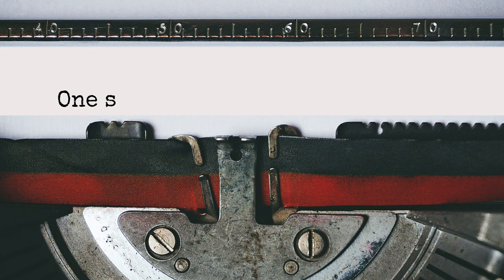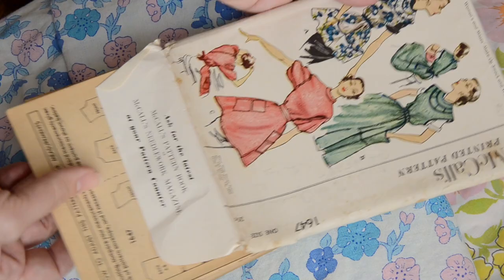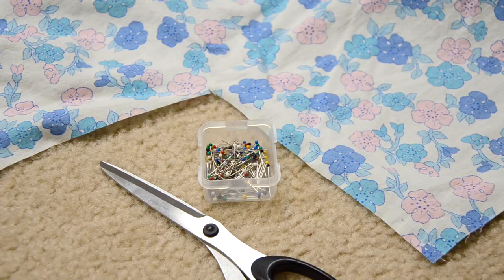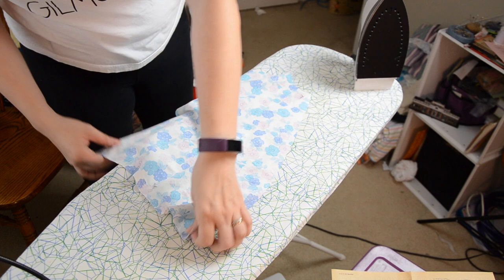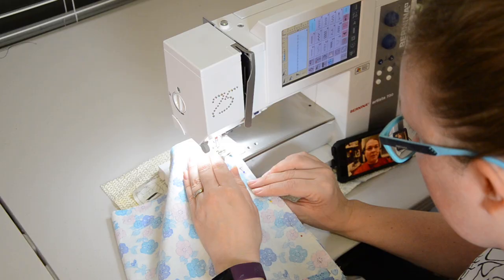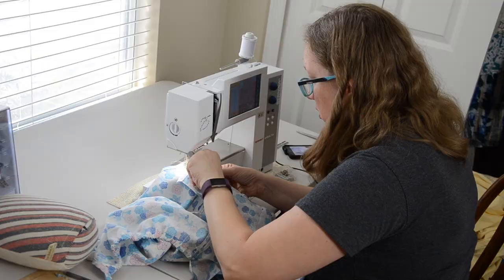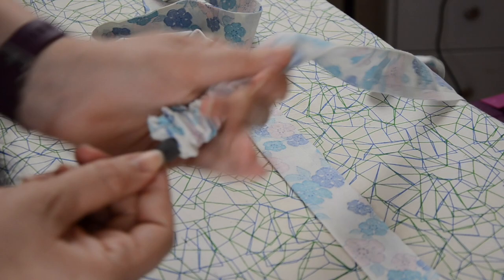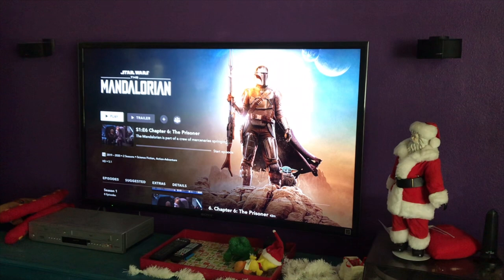Plus Size Woman Makes One Size Fits All Pattern || Making a Vintage Apron Using Thrifted Material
One size fits all? In my experience, more like one size fits none.

I found a 1950's "one size fits all" apron pattern that was different than most. It has sleeves and a wrap back with ties that are designed to fully go around the body. All I saw was, "Challenge ACCEPTED". So I am going to try making a vintage one size fits all pattern as a plus size woman. I will take you along for the ride as I use a vintage pattern to make this fun apron.

Sewing vintage clothes can sometimes pose different challenges than modern clothes. However, nothing beats the feeling of upcycling old sheets and duvet covers to make new garments. I love sewing with thrifted material and will always thrift before I buy new!